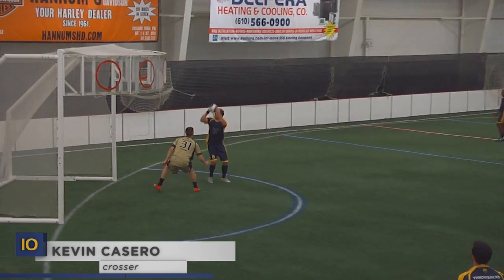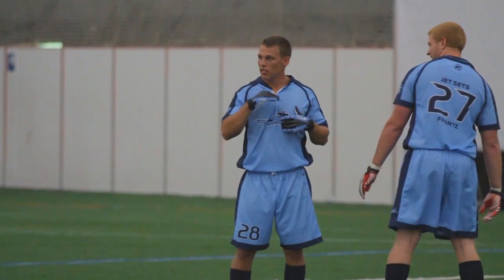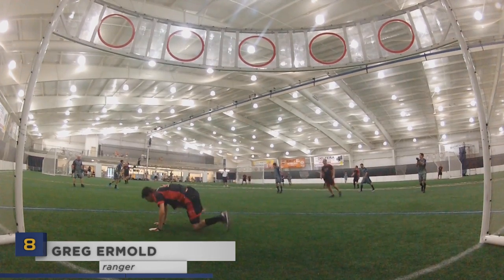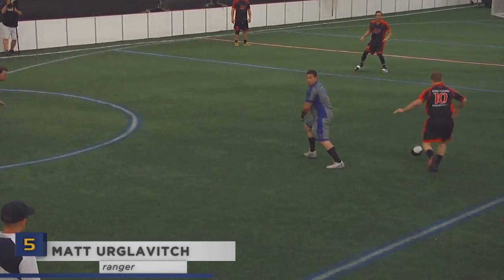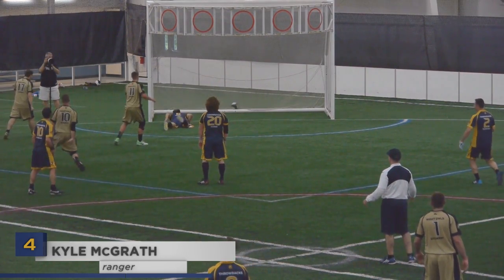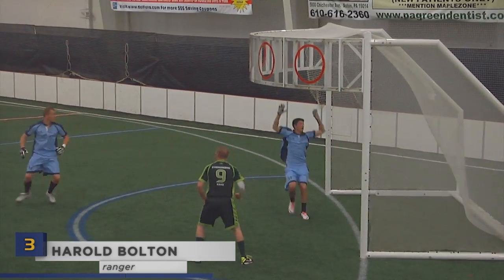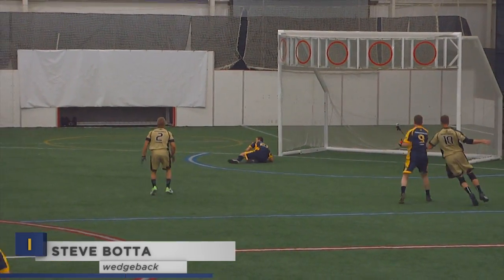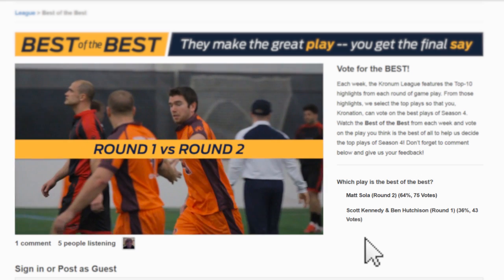Kronum League Season 4 // Round 8 // Top 10 Plays of the Week